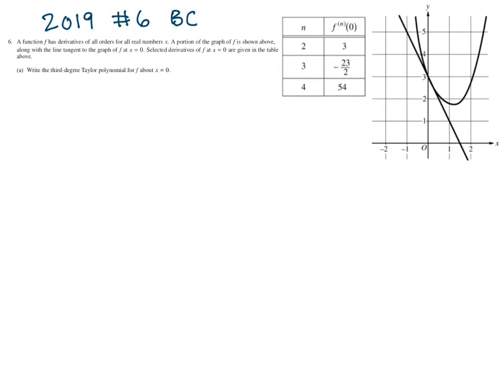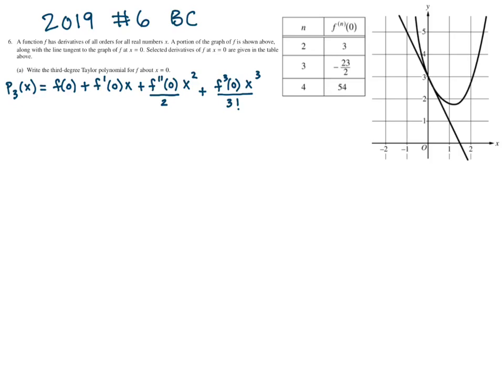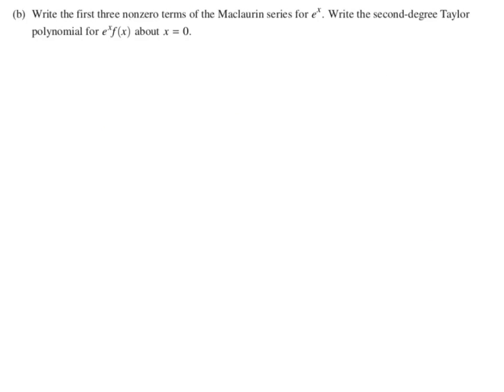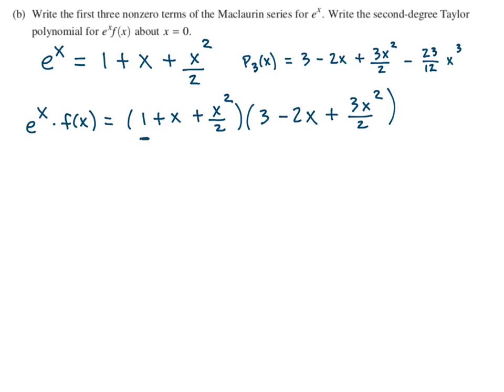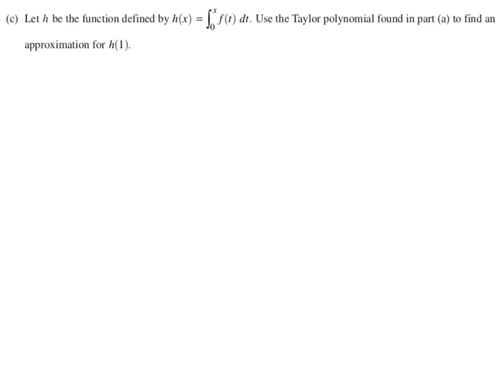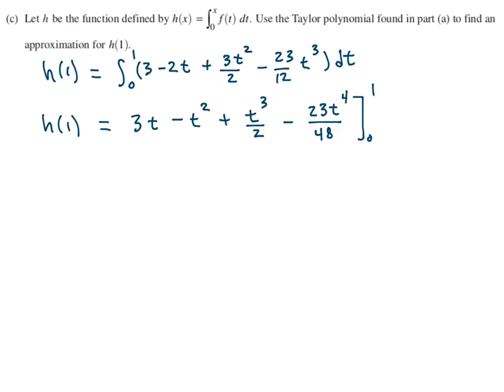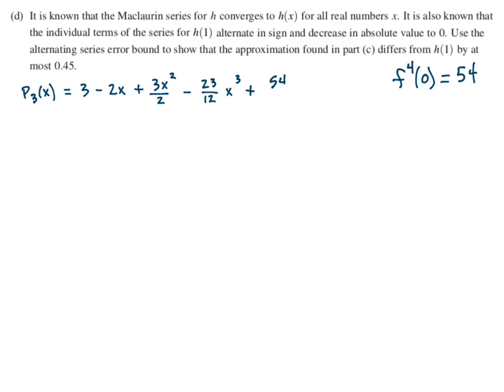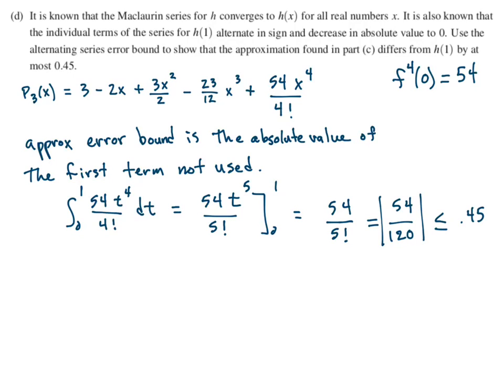bc 2019 6